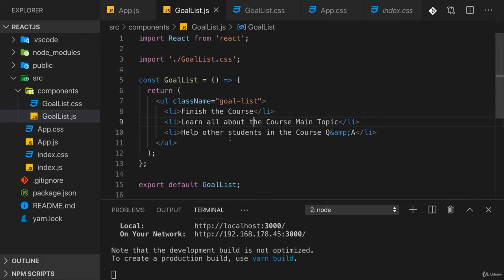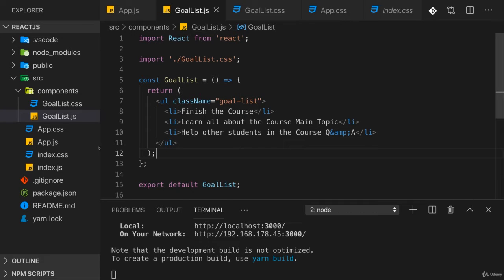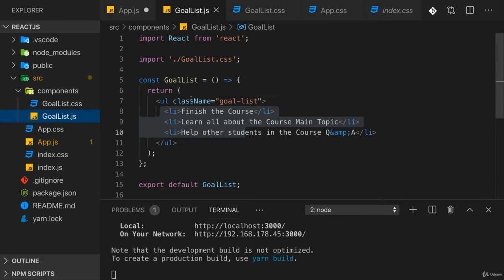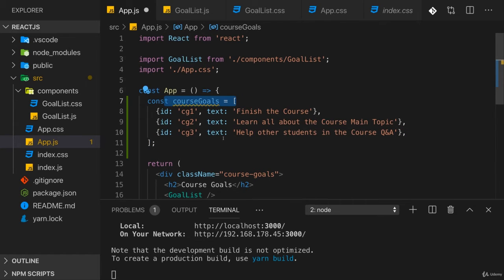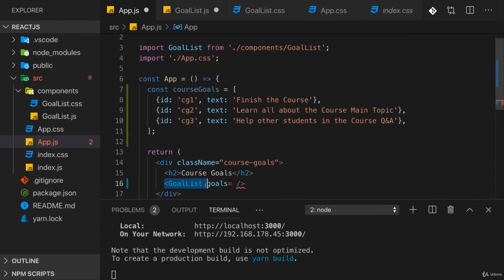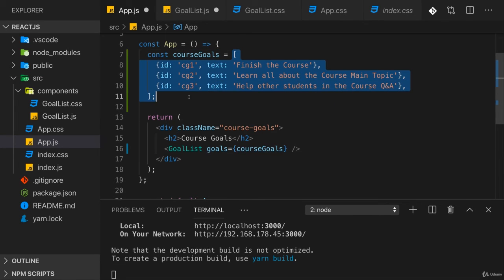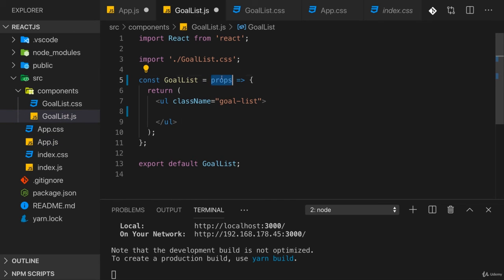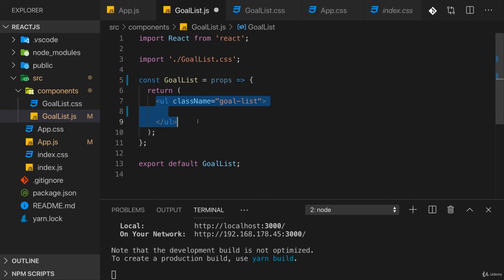Using Props to pass Data between Components